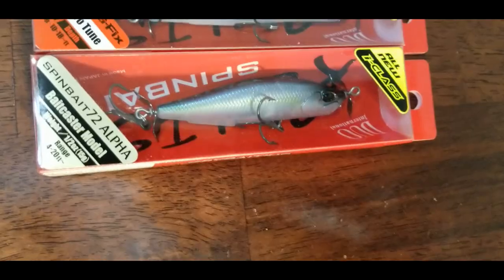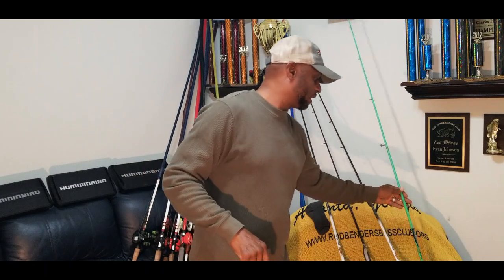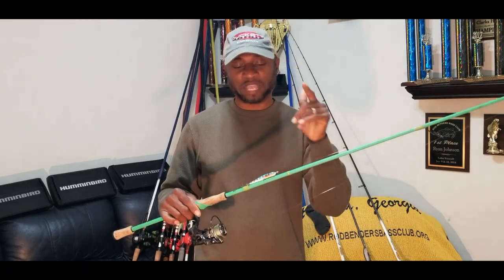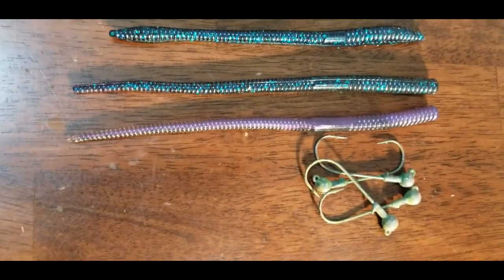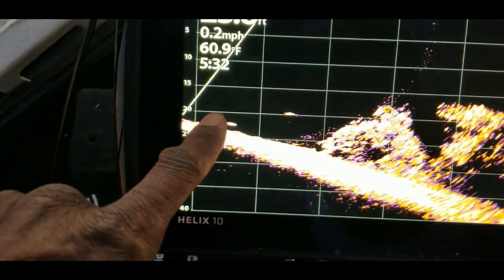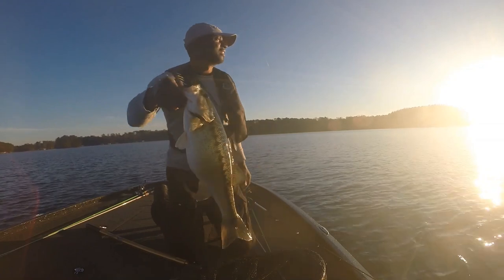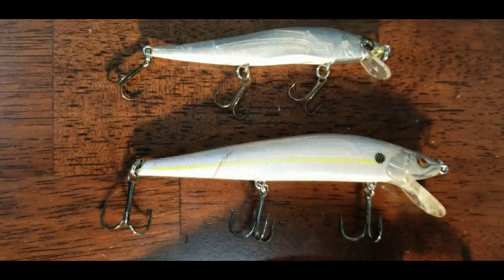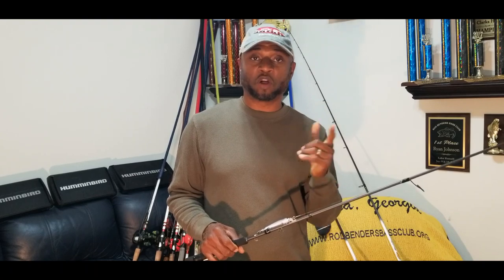TOP 3 LURES for Humminbird Mega Live Garmin Livescope Lowrance Active Target (How to catch big ones)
My top 3 lures for using live imaging have brought the best results for me. I show on the water footage and my set ups for each lure. Humminbird Mega Live, Garmin Livescope, and Lowrance Active Target have changed the game. If you are looking to get better and stay competitive lets work together and push each other in this sport that we love. My top lures are the shakey head, spybait and the jerkbait.